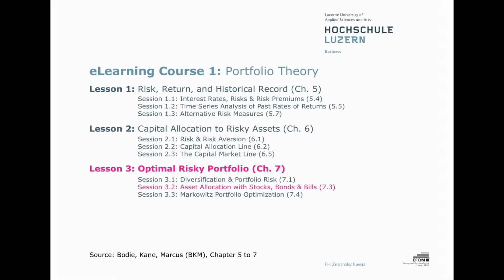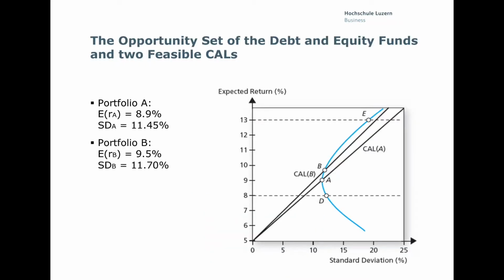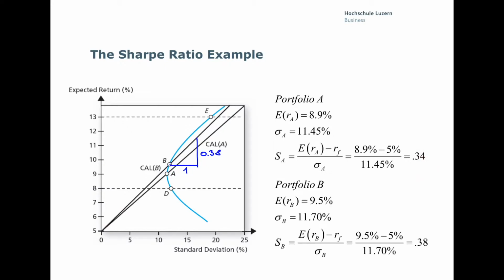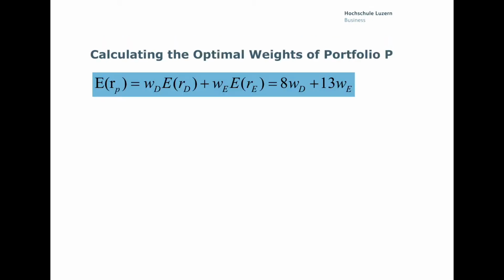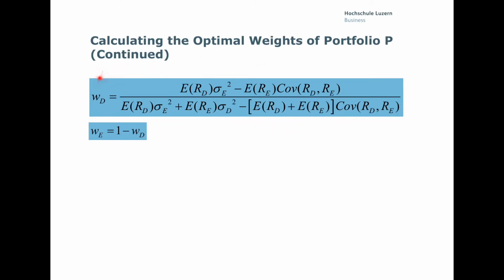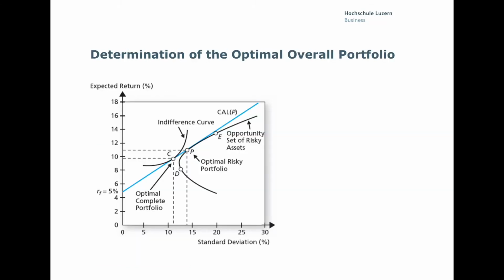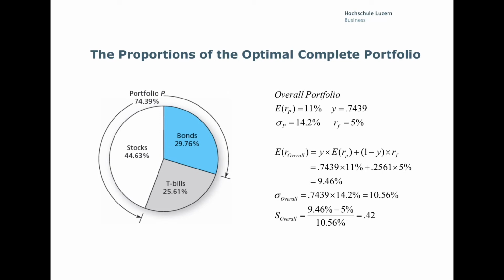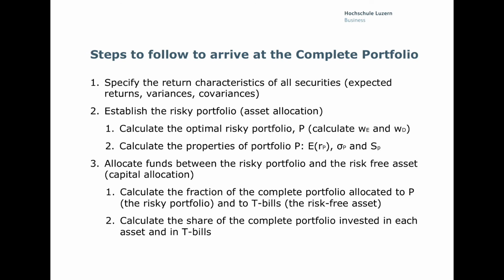Course 1 Lesson 3 Session 2